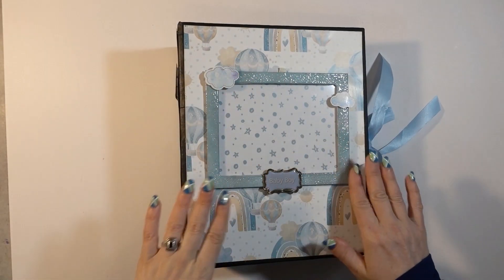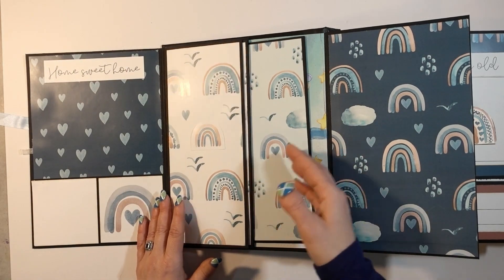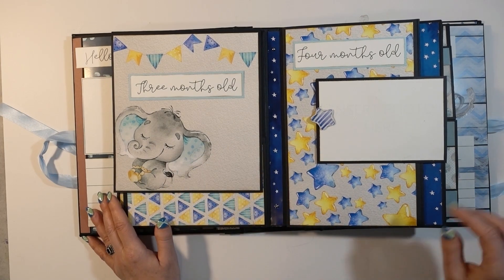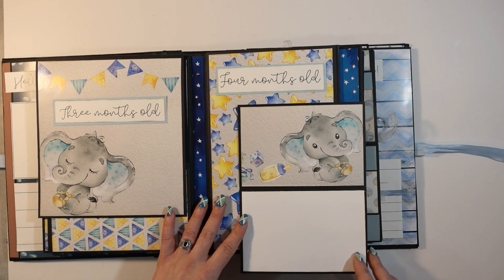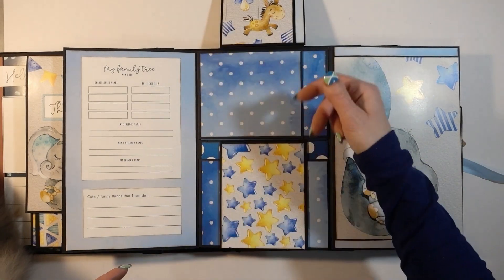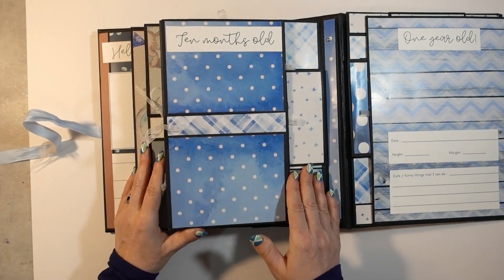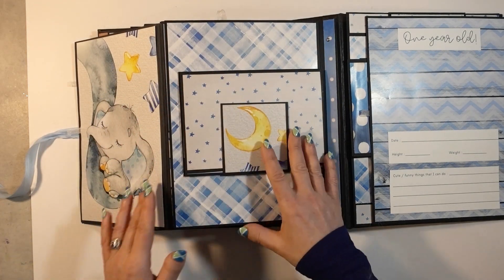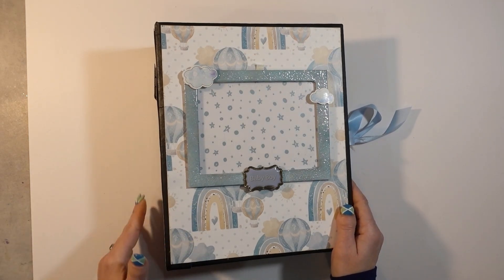Interactive Album - Baby's First Year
This a walkthrough of my first project of 2022!
A wonderful interactive baby album!
This album features page designs from both my Winter Tales Tutorial and my Dreamland Tutorial.
I hope you love this album as much as I do!
Hugs!

I used digital papers from the following Etsy Shops

BrushArtDesigns
ALittlePaperBoutique
Dandelionery
waterhousegraphics
NoahsDigitals